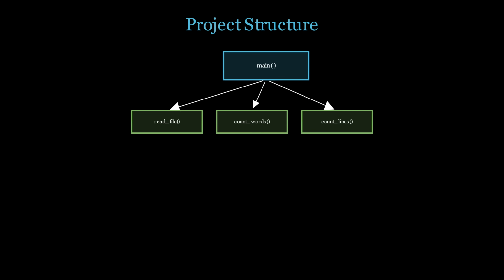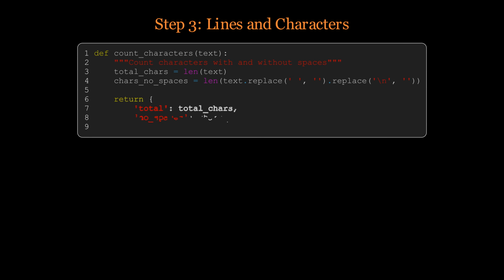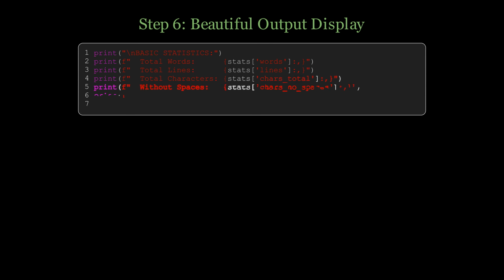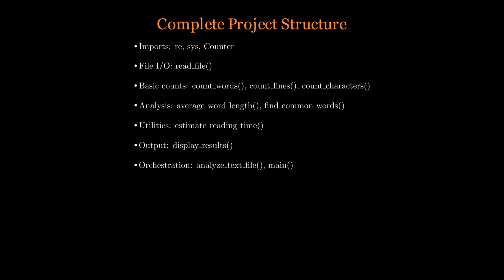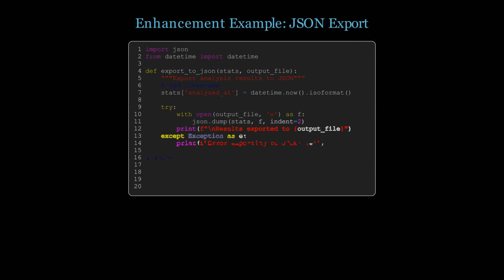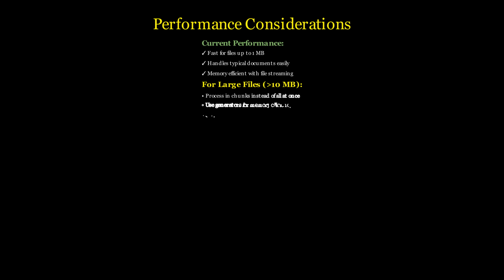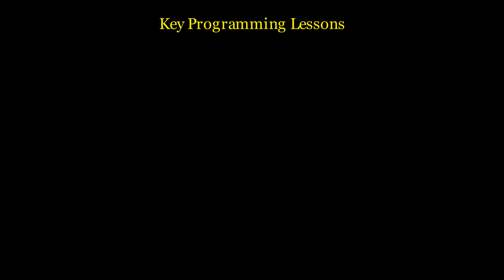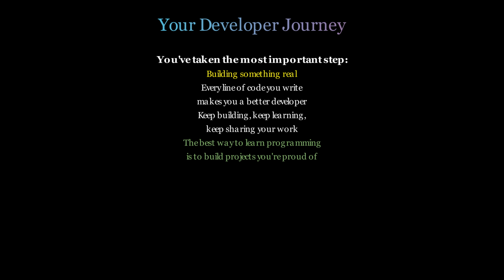Build a Text Analyzer in Python | Complete Beginner Project Tutorial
Learn to build a complete text analyzer tool in Python from scratch! This step-by-step tutorial teaches file handling, string processing, and command-line interface creation. Perfect for beginners, this Python project analyzes text files to count words, lines, characters, and identify common words. Master essential programming skills while building a real-world application.